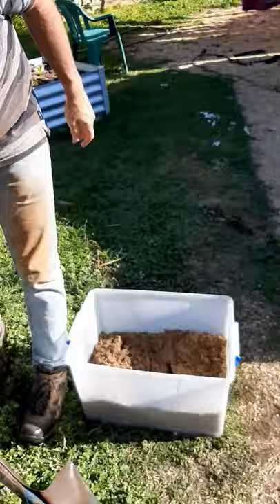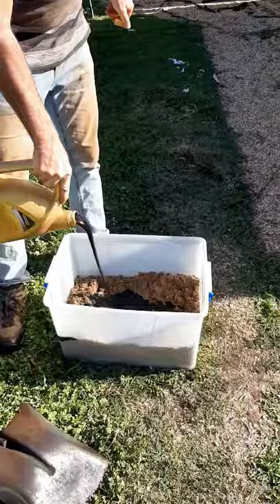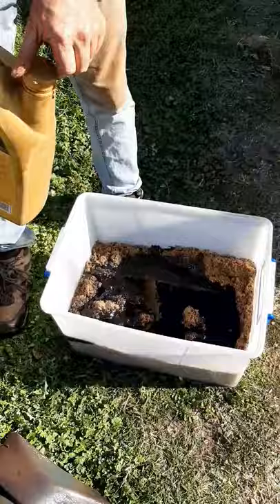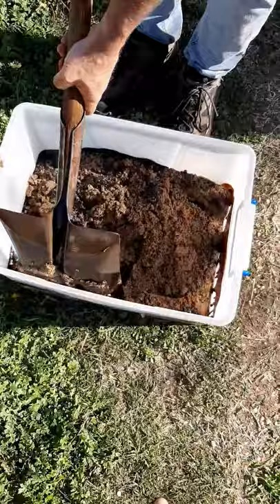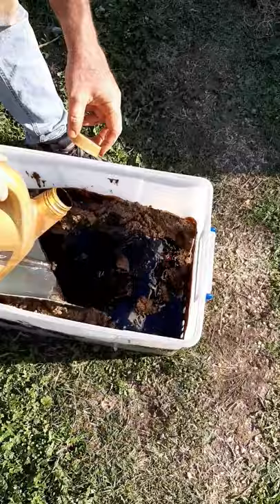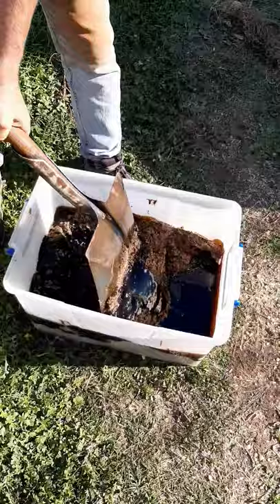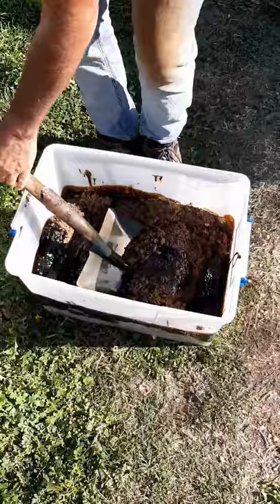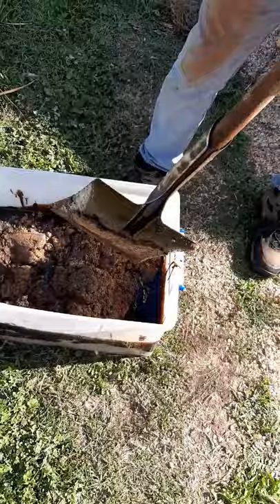Call a spade a bloody shovel.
How to clean old garden tools. Sharpen then oil at very low cost and learn some skills. Garden hand tool maintenance so that your gardening is simpler and more productive